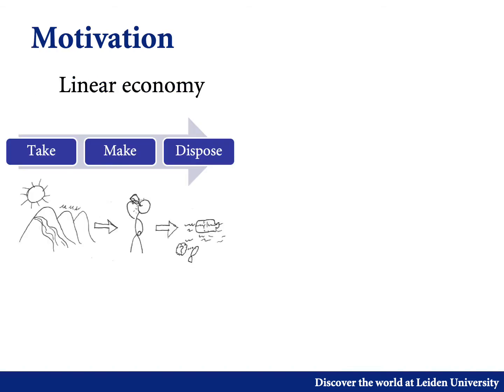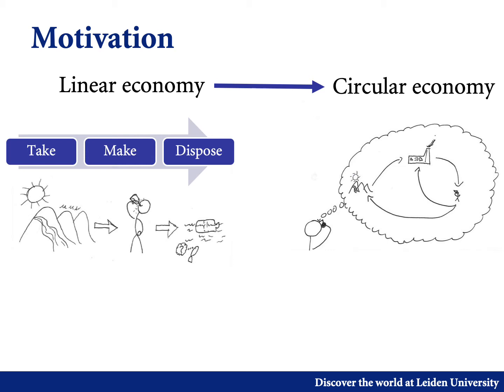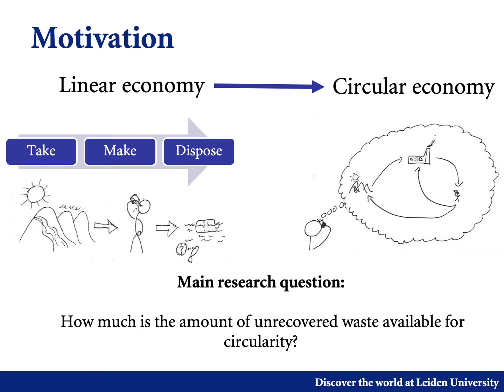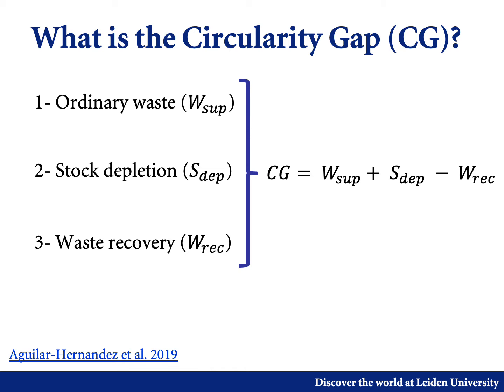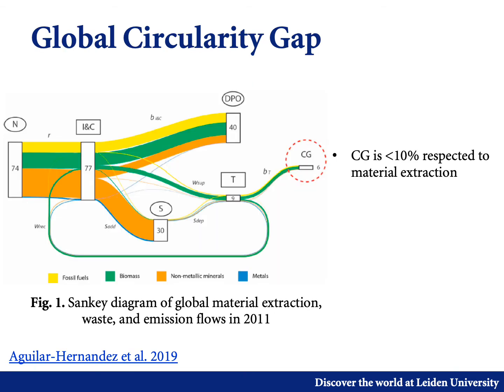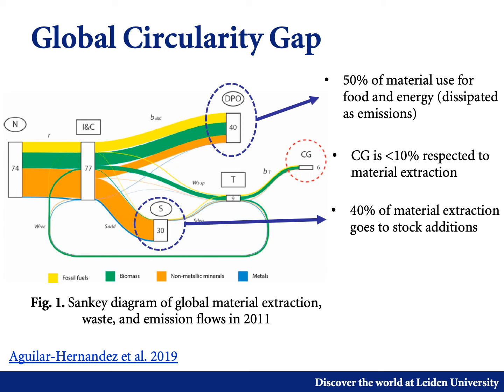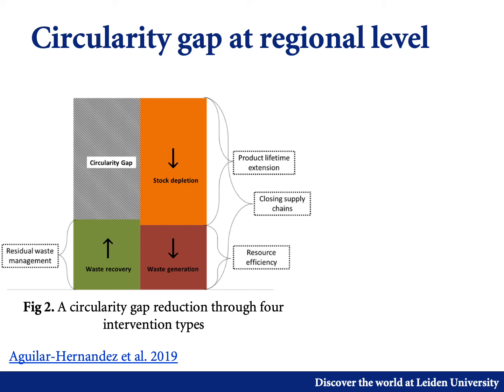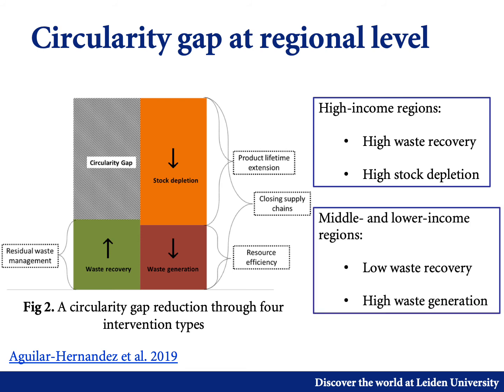DNC2020: PRISMA Award (2nd Prize — Glenn Aguilar-Hernandez)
Presentation by Glenn Aguilar-Hernandez (Institute of Environmental Sciences, Leiden University) on "The Circularity Gap of Nations: A Multiregional Analysis of Waste Generation, Recovery, and Stock Depletion in 2011" — 2nd Prize of PRISMA Award
The PRISMA Award Ceremony is a side event at DNC2020. The jury was amazed by the quality and relevance of the submitted papers. As there were several outstanding publications, the jury decided to split the prize into three parts with one first and two runner-up prizes.

Under the theme “Circular Economy in a Sustainable Society”, the virtual DNC2020 aims to accelerate a transition to a more sustainable economy by providing a platform for the discussion of the Resource Nexus, nexus-related thinking, and the promotion of a circular economy.

The views and opinions expressed in this video or the comments on the channel are solely those of the presenter(s) and author(s) and not necessarily those of the Dresden Nexus Conference or the organisers. The Dresden Nexus Conference does not guarantee the accuracy or reliability of the information provided herein.